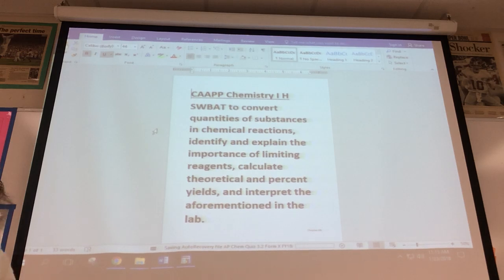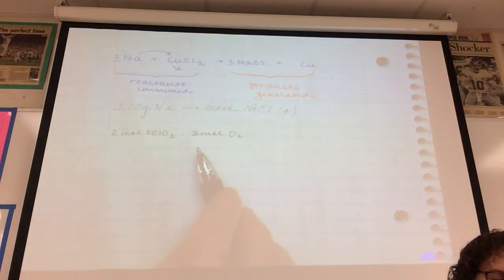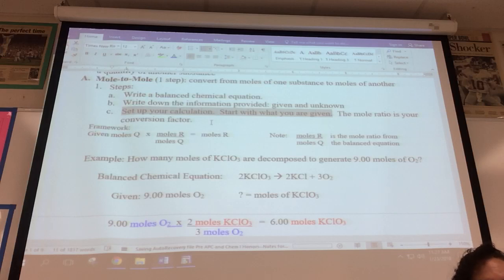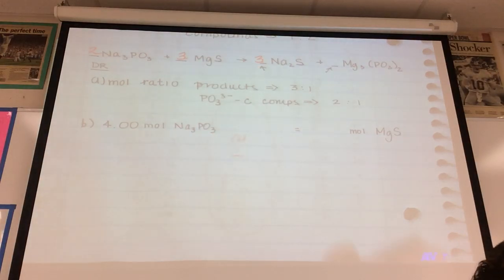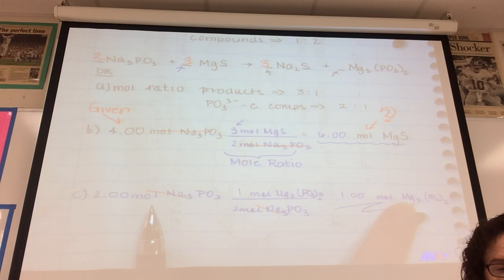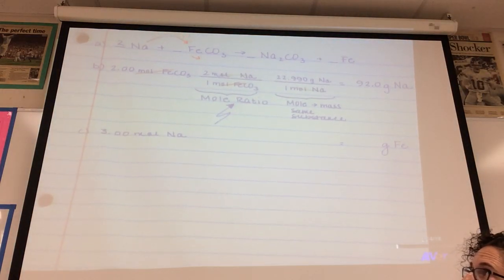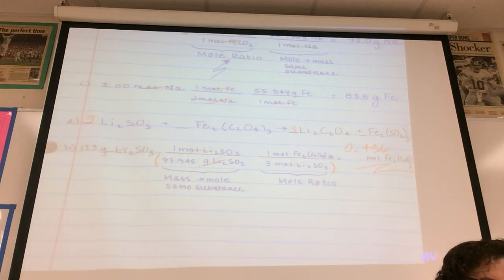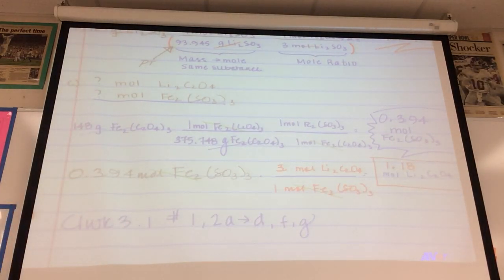Chapter 09 Stoich Lesson 1 Intro and Conversion 1 p5